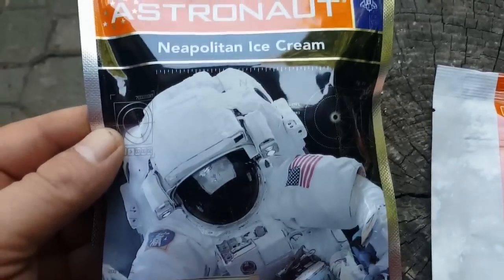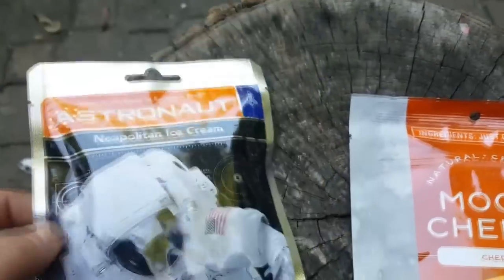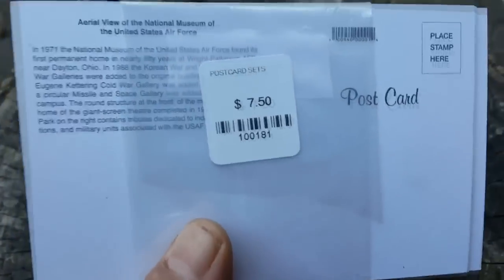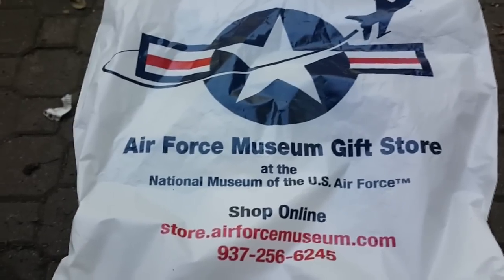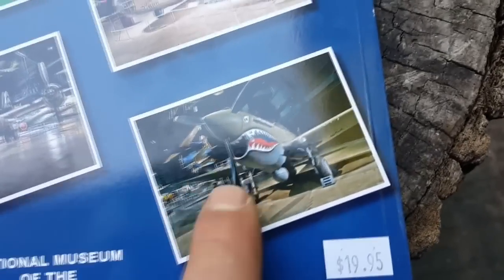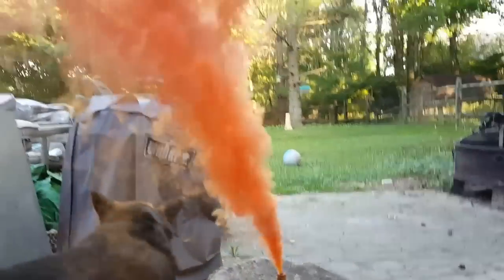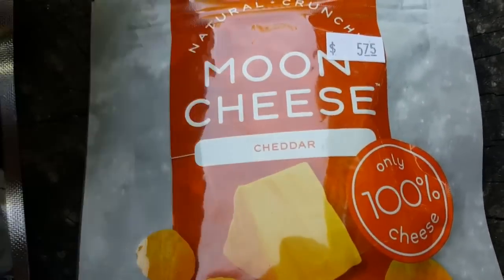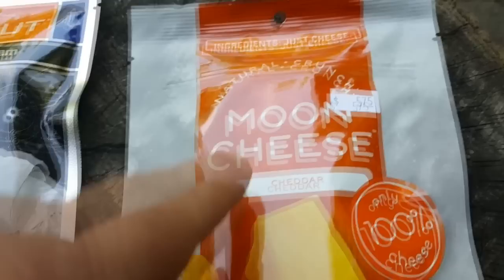Logroove Field 2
Arranged by Ryo Nagamatsu.